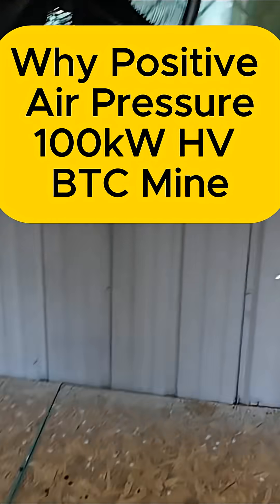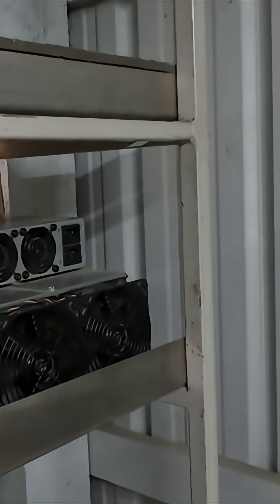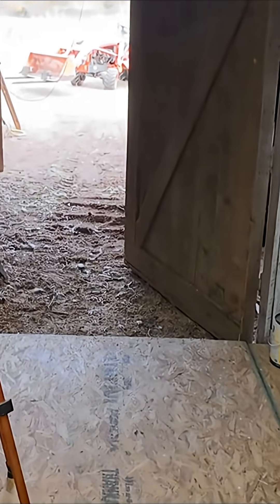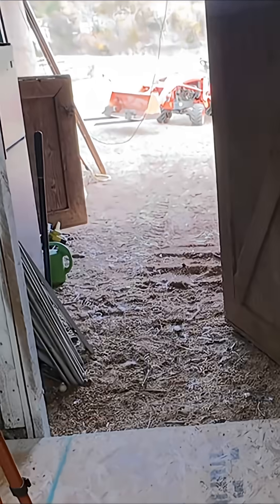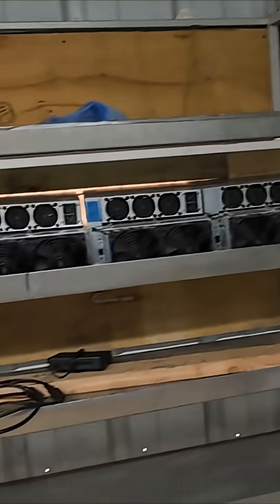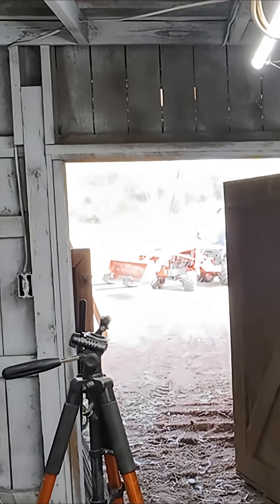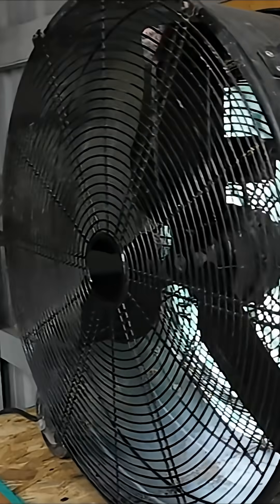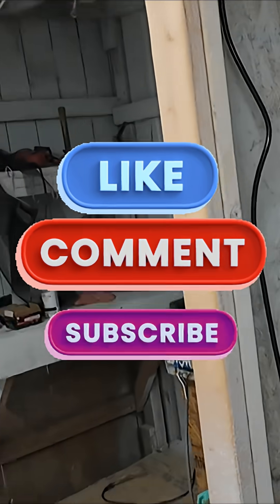Why Do We Need Positive Air Pressure On High Voltage 100kW BTC Mining Barn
We walk through the airflow plan for the barn. Positive pressure keeps the dust from the chickens out of the miner racks. Even with only one miner running, you can already see how the air moves through the building. The goal is to keep dust off the hashboards and make the space easier to maintain once the full racks are populated.

{{COUPON_CODE}} EDSDIYSAVE50

ThermoMate Tank Water Heater Electric, 18 Gallon Small Point of Use Residential Hot Water Heater for Washing & Shower, 120Volt 1500W Compact, Adjustable Thermostat, UL Listed